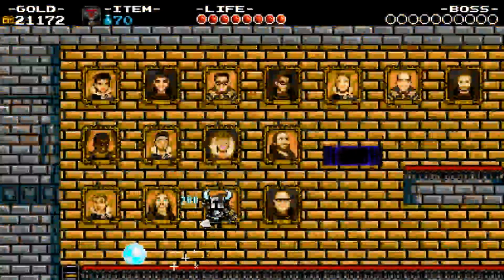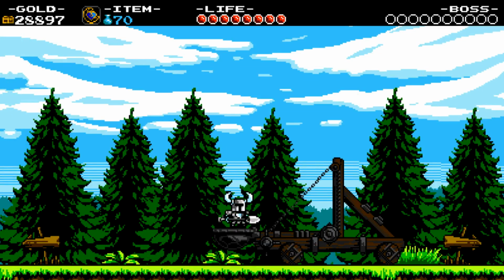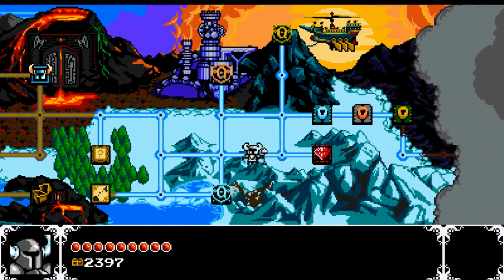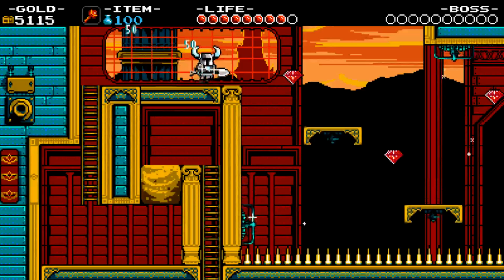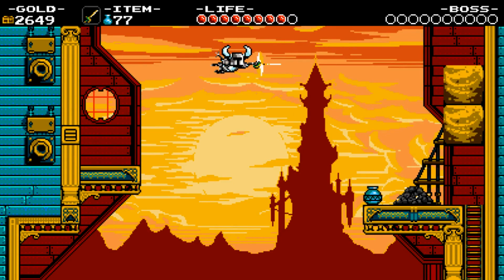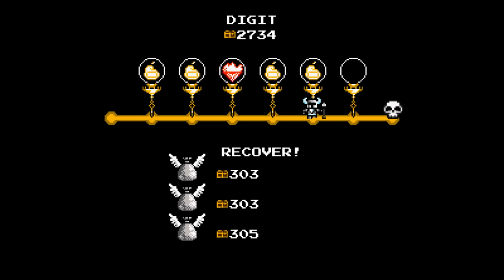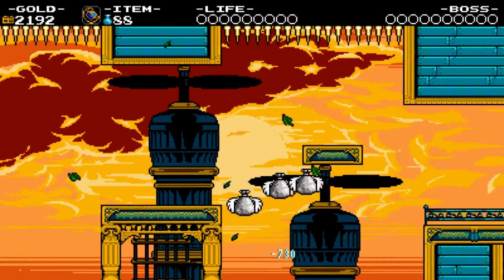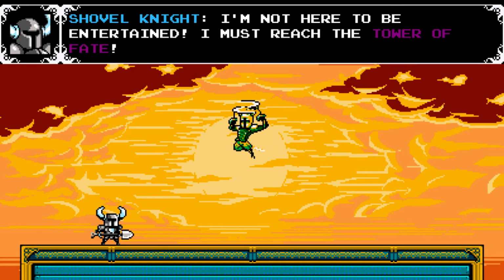Let's Play Shovel Knight #5 - Is it Not Magnificent?